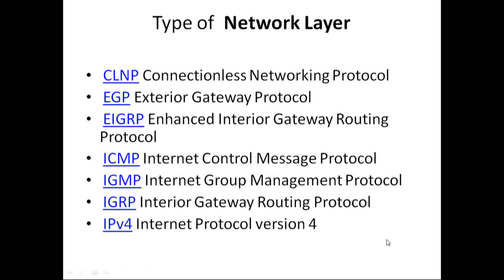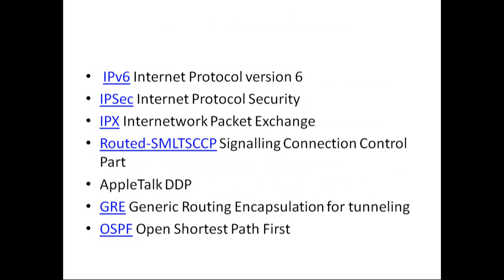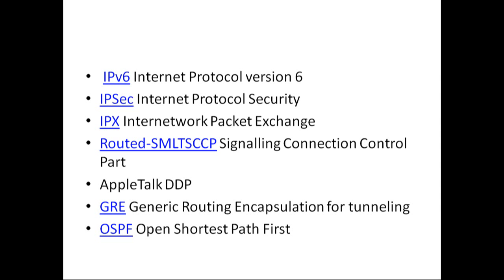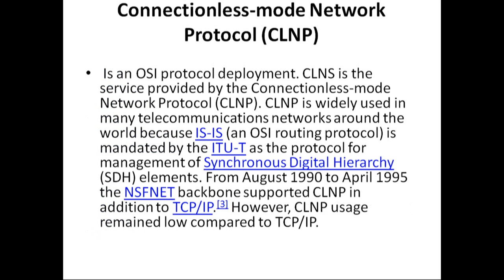Network Layer Protocols - Computer Networks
Network Layer Protocols

Network protocols provide what are called "link services". These protocols handle addressing and routing information, error checking, and retransmission requests. Network protocols also define rules for communicating in a particular networking environment such as Ethernet or Token Ring.

IP - This is short for Internet Protocol which works at the OSI network layer and is a routed protocol for forwarding layer 3 packets.

IPX - NetWare's protocol for packet forwarding and routing.

Prepared by KOMAL GODHANI